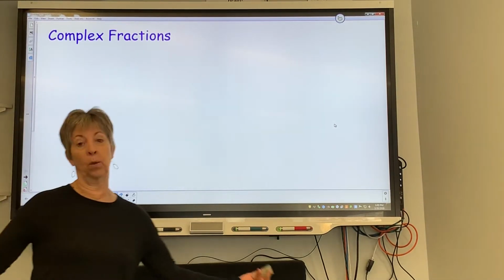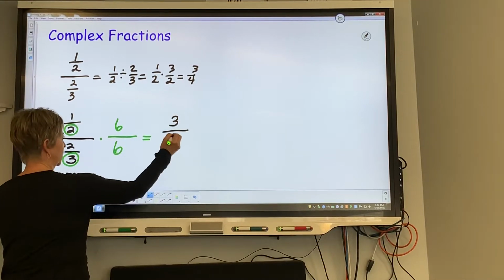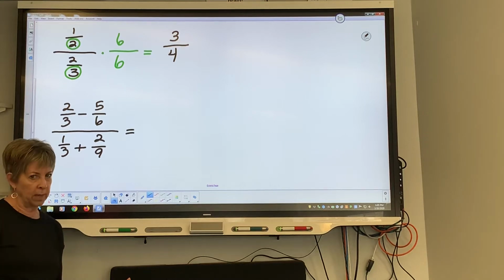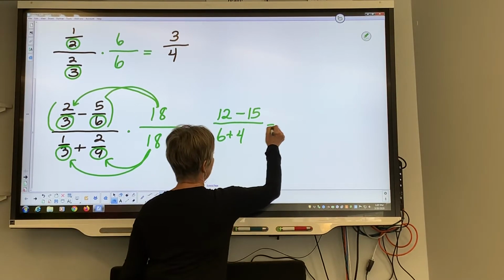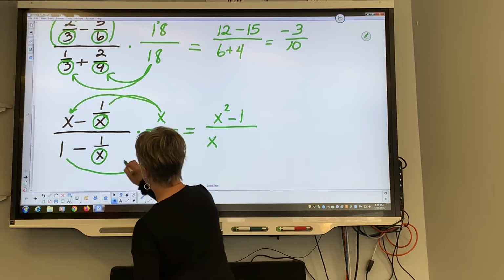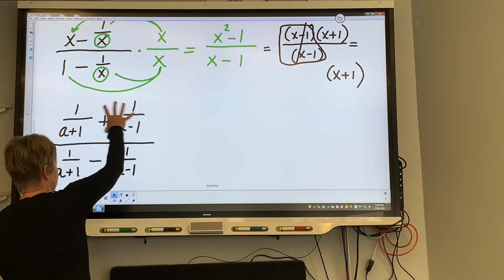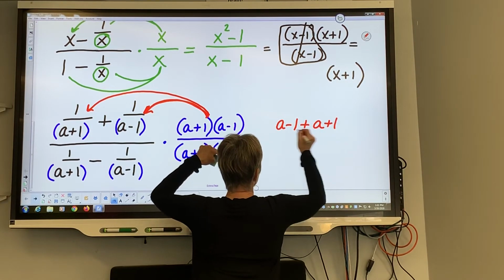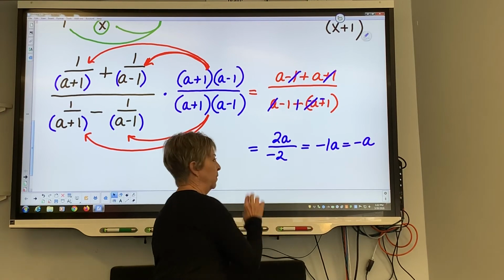Complex fractions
March 26